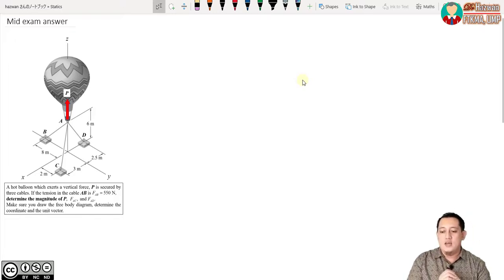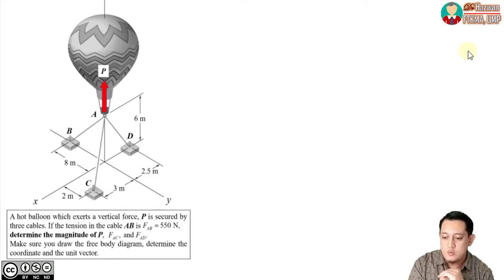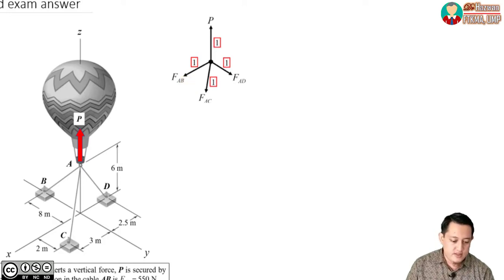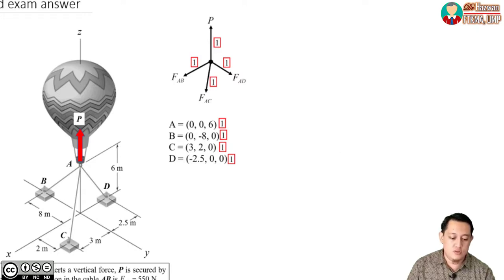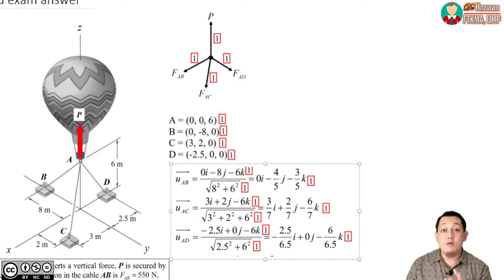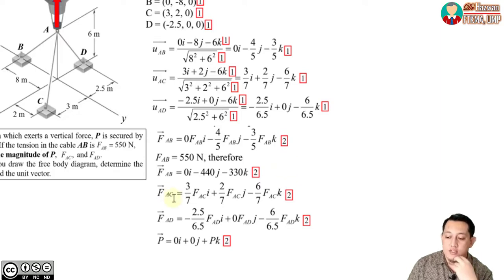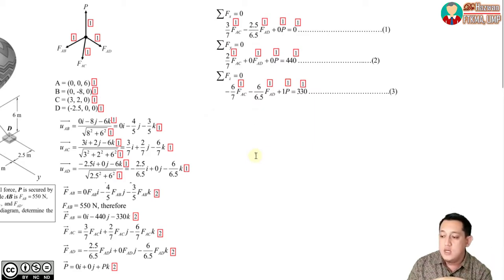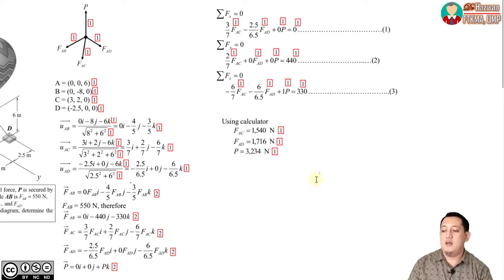[Mid term exam sem 2 2019/2020] Solution to Question 1